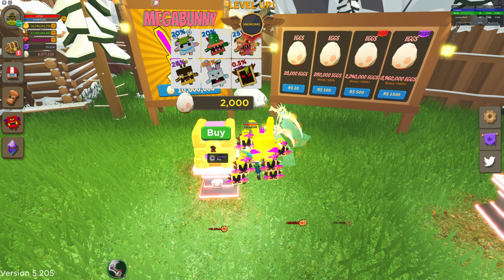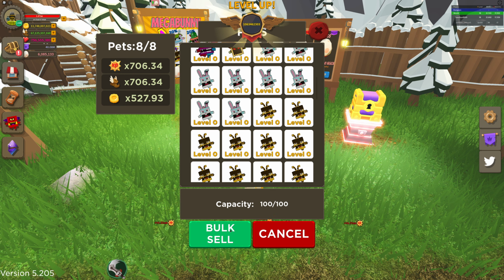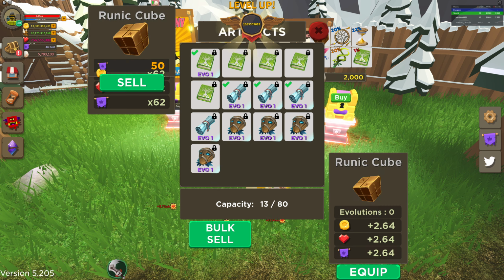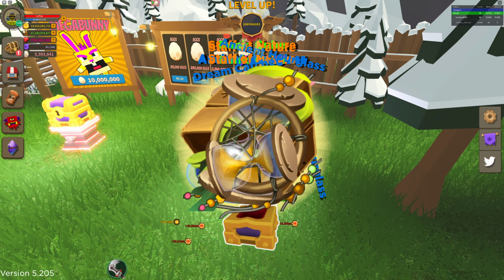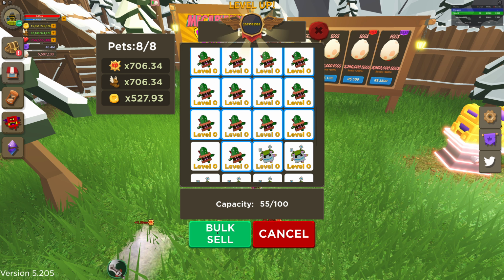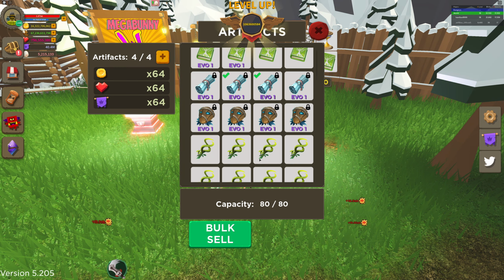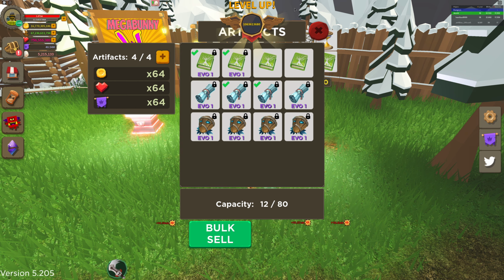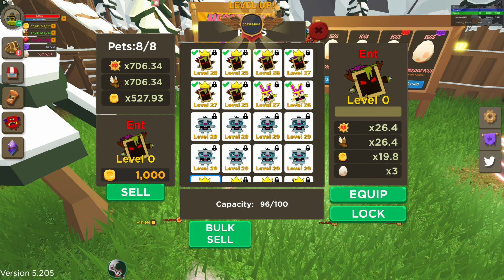Reaching Level 1B and Unboxing 2M eggs ( Roblox )